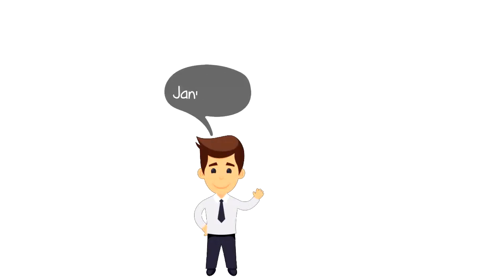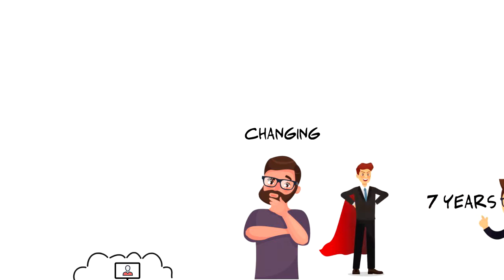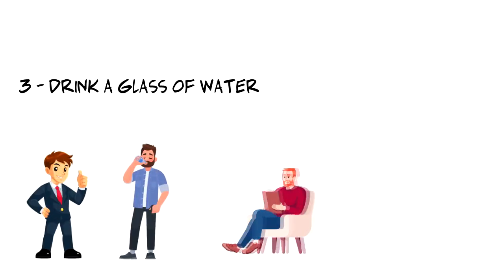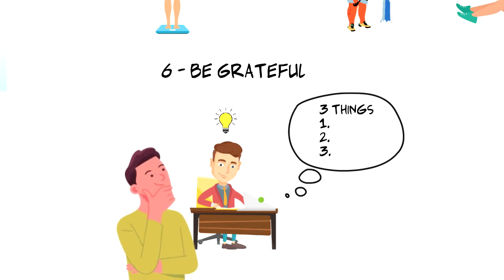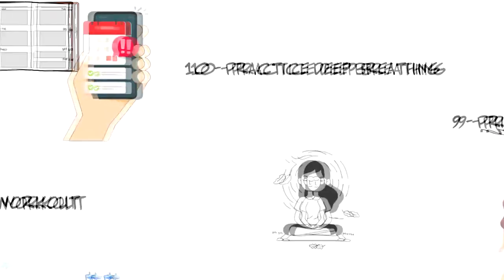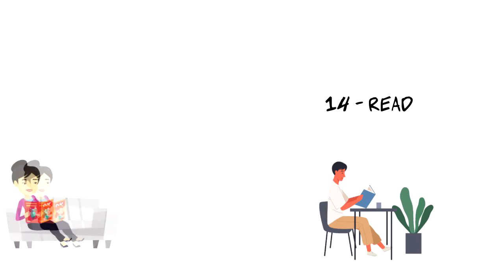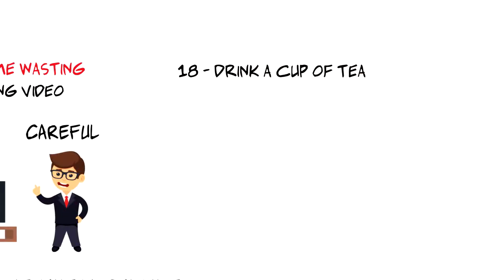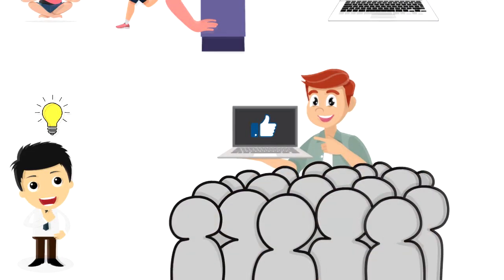Tips To Create Morning Routine For Productivity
In this video, I will share 20 Tips To Create a Morning Routine For Productivity. It's not just about creating a productive morning routine as you need to be able to stick to a morning routine for a long time. Today I will share tips on how to start your day right and some of my perfect morning routine tips.

💡 Content Use

Kind Regards,
Janis